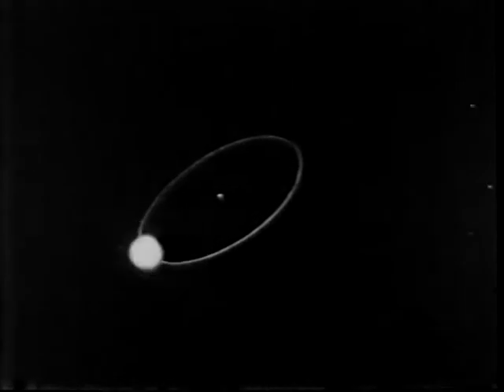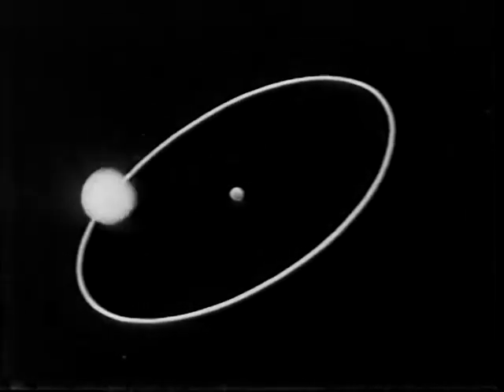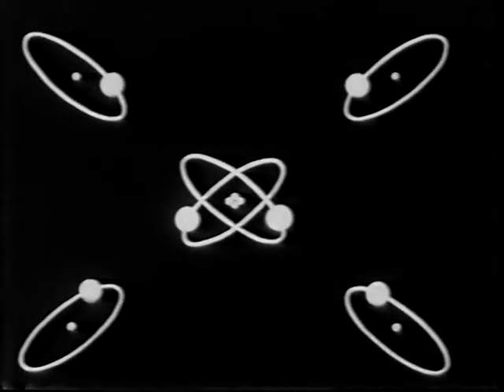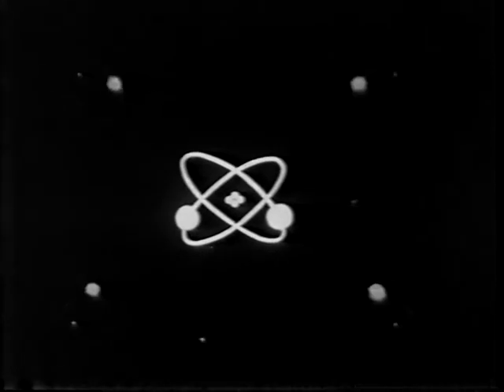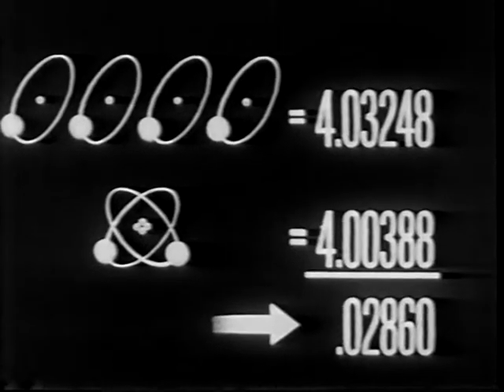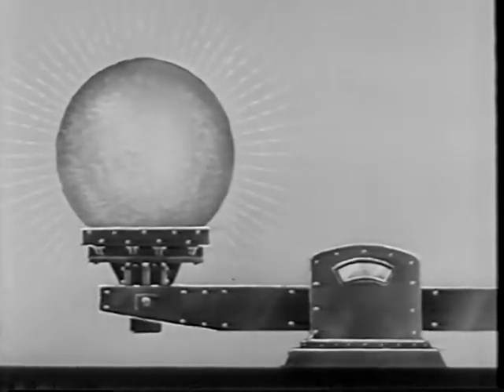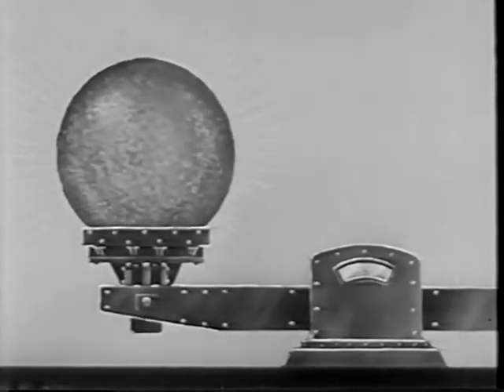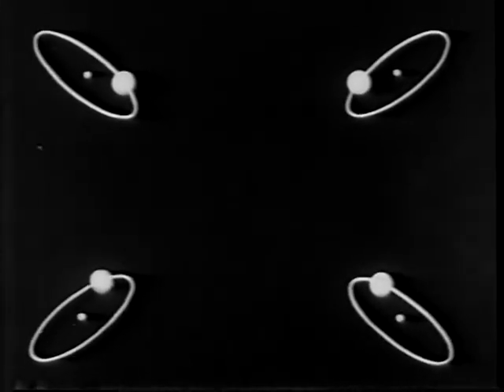Atomic Energy: An Introduction - Encyclopaedia Britannica 1946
Typical old video about splitting atoms.